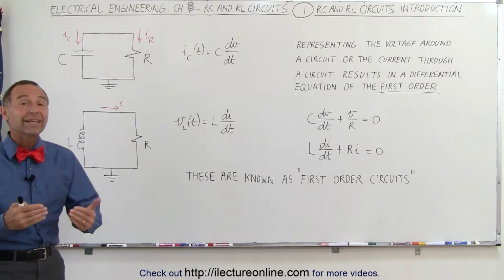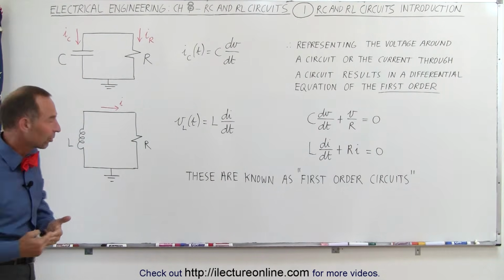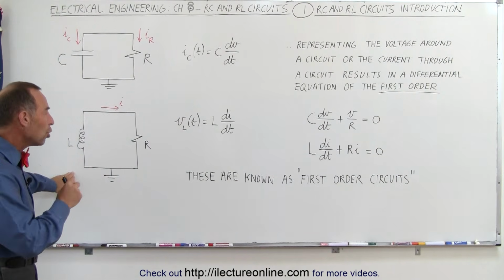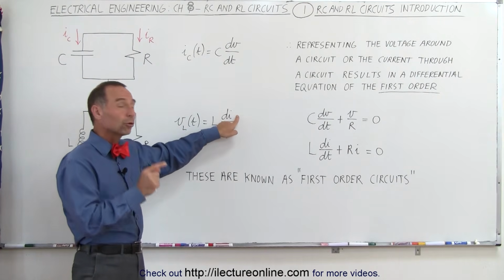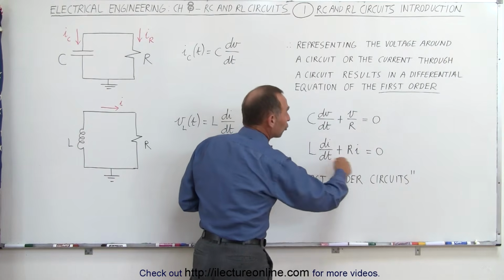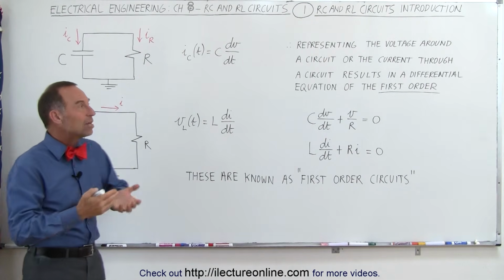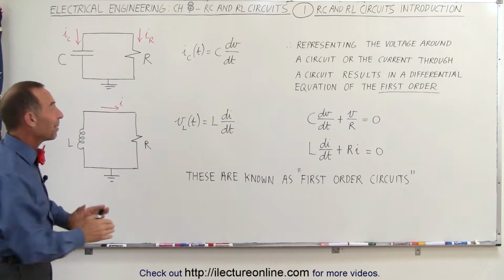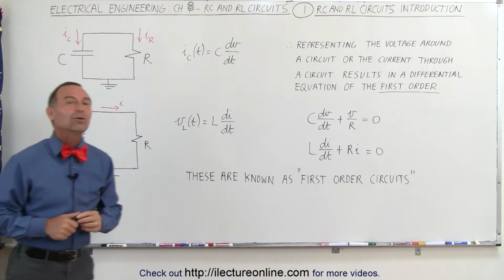Electrical Engineering: Ch 8: RC & RL Circuits (1 of 43) RC & RL Circuits Introduction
In this video I will introduce and explain what are RC and RL circuits.